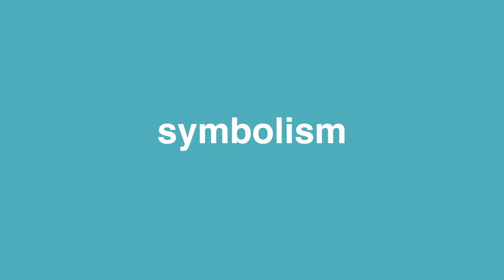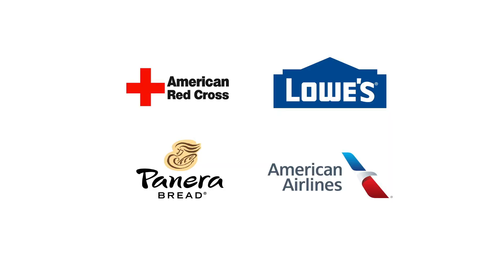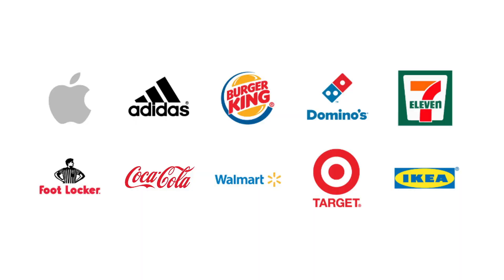Top 4 Logo Design Tips for Beginners - Graphic Design Fundamentals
In this video, we will cover the top 4 logo design tips for beginners. We will discuss how to use symbols, color, typography, and shapes to create a successful logo design. We will analyze successful logos from top brands and dig into other important considerations when designing.

► How to use symbolism, color, typography, and shapes to create a successful logo design
► Look at logos from top brands and break down the design and concepts behind them
► Important considerations when designing and using logos.

💡 CONTENTS
00:00 - Introduction
00:49 - Symbolism behind logo designs
01:28 - Shapes in logo design
01:51 - Typography in logos
02:36 - Color in logos